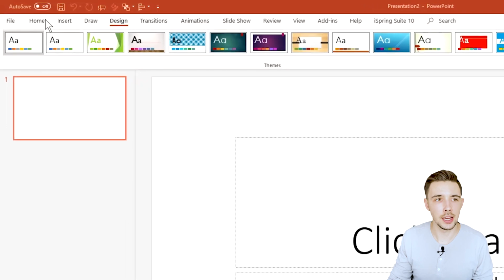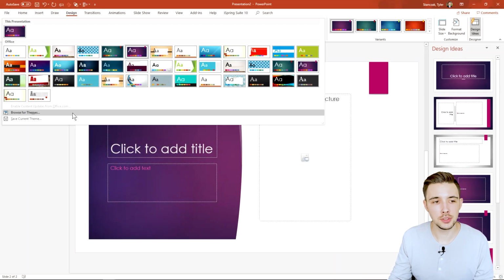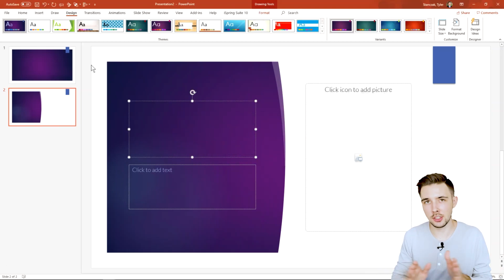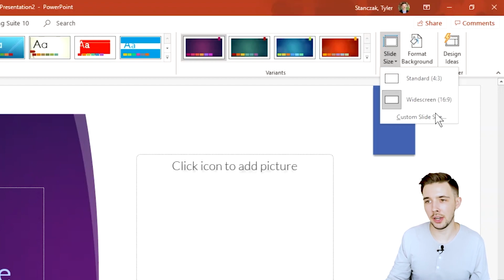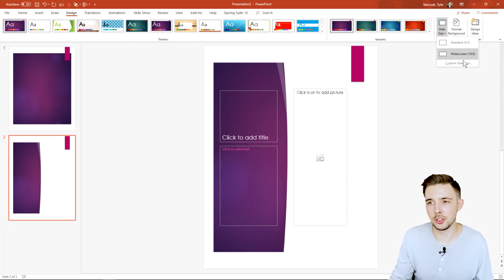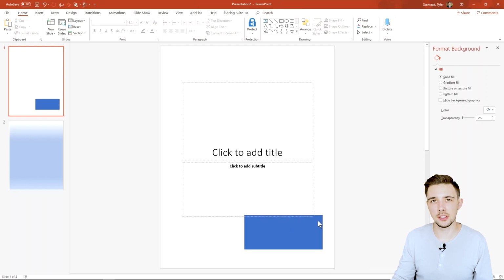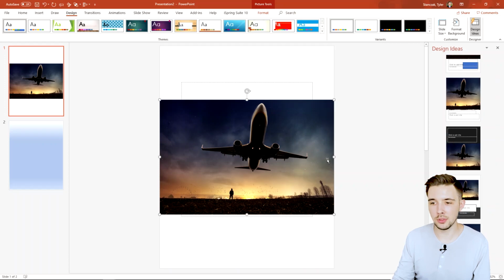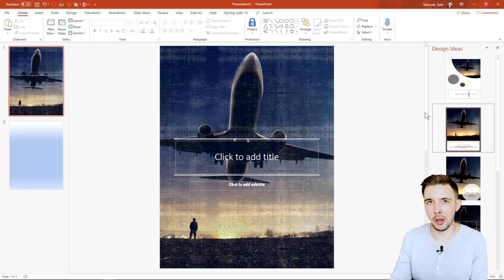How To Create a CUSTOMIZED PRESENTATION in PowerPoint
In this tutorial, I will show you how to how to use the design tab in PowerPoint. This will range from showing you how to pick out a certain theme for your presentation to even show you how to change the size of your presentation dimensions. They also have awesome features like design ideas that give you an AI experience where PowerPoint will help you create stunning graphics based on the images you have on your slide. Super neat and helpful. I also show you have to format your background so that you can elevate your slide design to be looking better than everyone else's. Hope you enjoy it! :)

0:00 Introduction to how to use the Design Tab in PowerPoint
0:22 How to pick and customize a theme for your PowerPoint Presentation
1:41 How to make your theme have custom fonts in PowerPoint
2:42 How to change your background styles in your custom theme
3:00 How to change the size of your PowerPoint slide (HELPFUL TO KNOW)
4:24 How to use format background in PowerPoint
4:56 How to hide background graphics in PowerPoint
5:50 How to use design ideas in PowerPoint (Really fun to use)
7:25 Please subscribe and like the video
 7:35 Discount Code for PowerPoint Course!